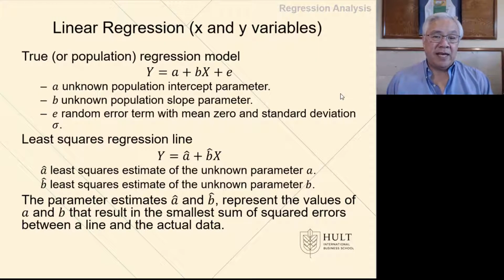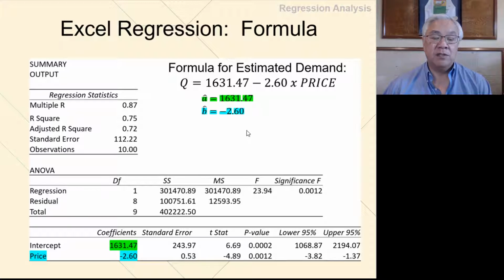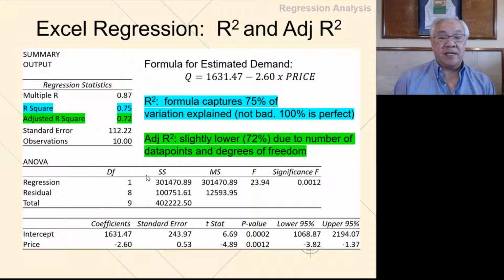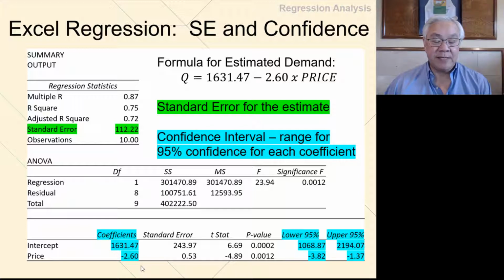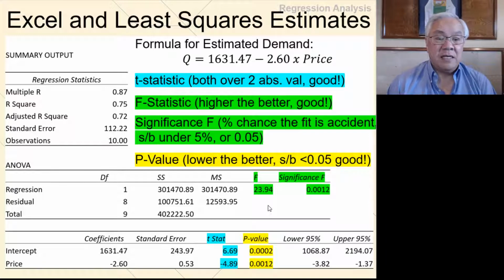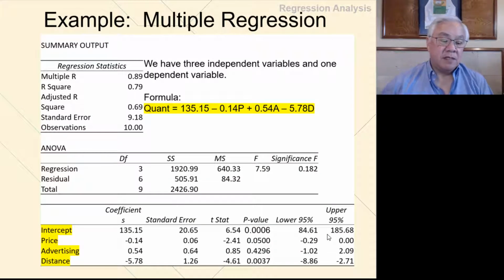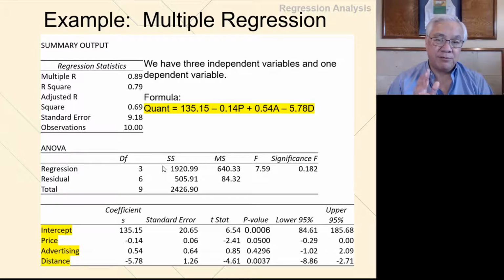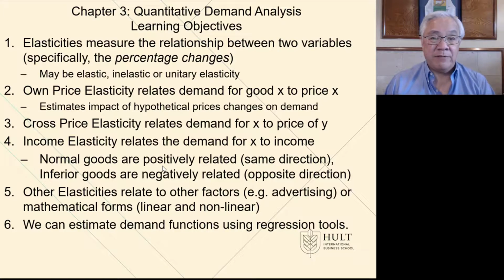ME video for ch 3 8 of 8